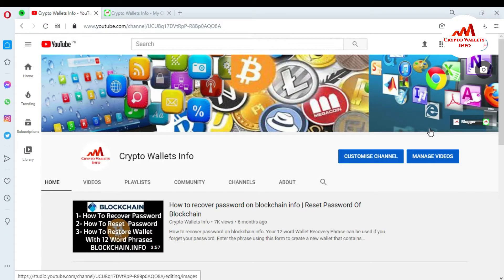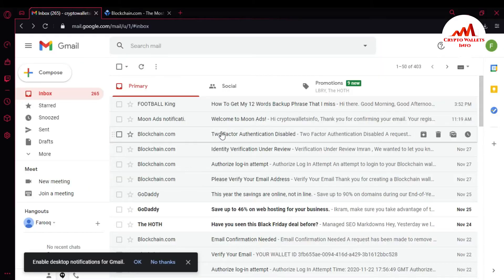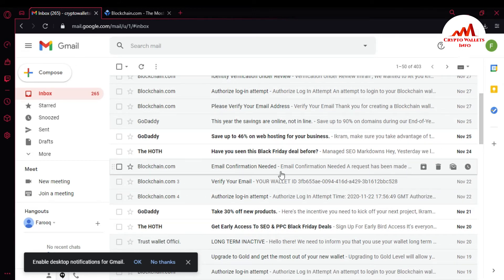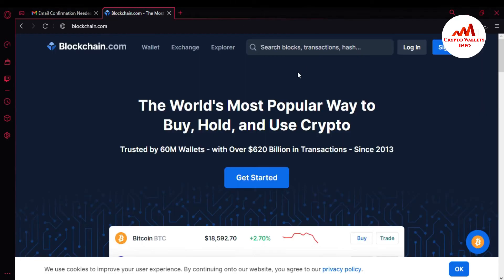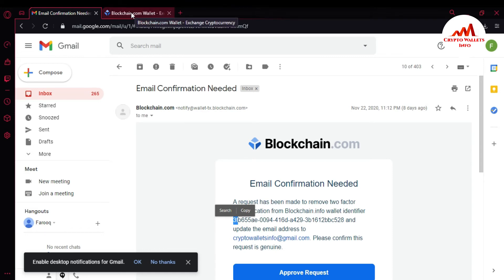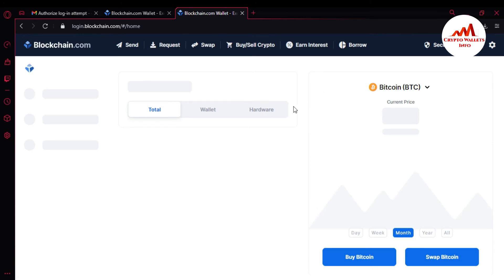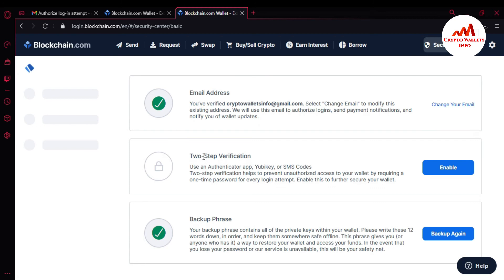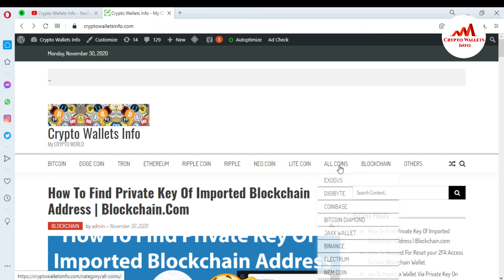Disable Blockchain 2 step verification Successfully | Recover Wallet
If you lost you phone which had google Authenticator and i dont even have your recovery phrase, Is it important to remember Recovery Phrase to reset 2FA? or Disable Blockchain 2 Step Verification. So Finally i got email from blockcahin website and yesterday form my account Disable Blockchain 2 Step Verification. if you want get this information so watch this video till end.

[BITCOIN]  1P9e3aFqVSzFczpTpYQuuWYAuvFcmzjcSo
[LITECOIN]  LViXEZrLQUi1T1eAtPh6vWzDf4QVhJsiqs
[DOGECOIN] D8vkFq5cDjPiKYGLAKYKvmNZH2AxAmVLok
[TRON] TMiajBAfpvaQ9YUTiv5GnNQ5dzBd2EQ1QQ
[ETH] 0xafbc06b6cc58780bc166ad426cb536c75a76cf3a